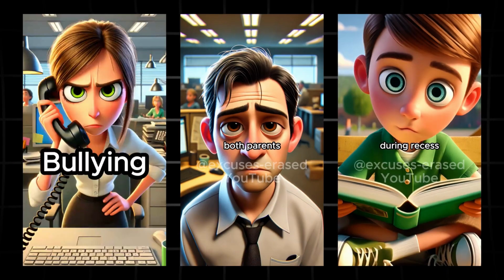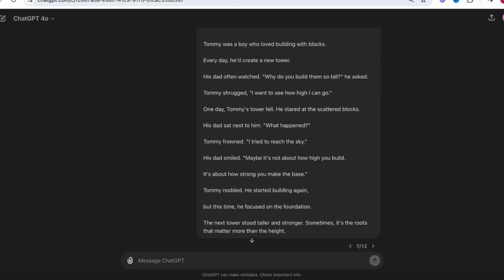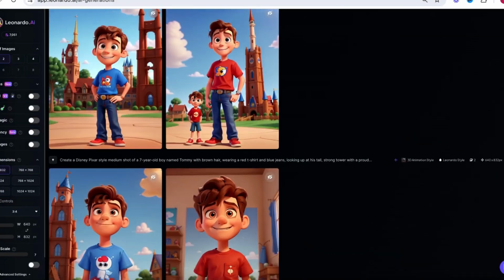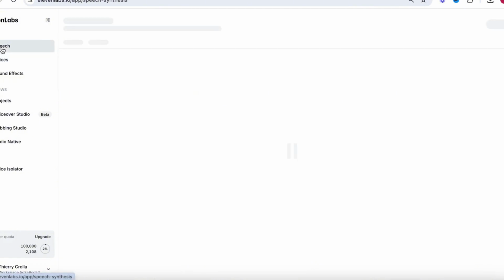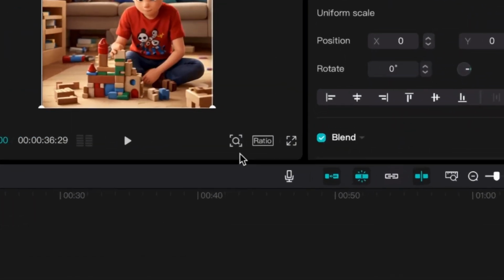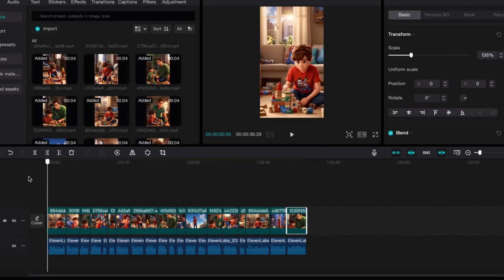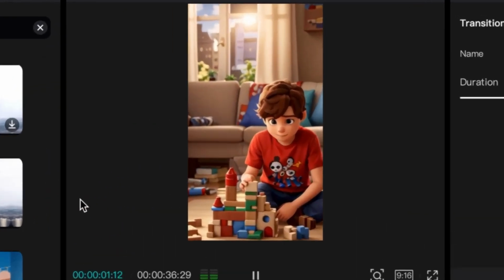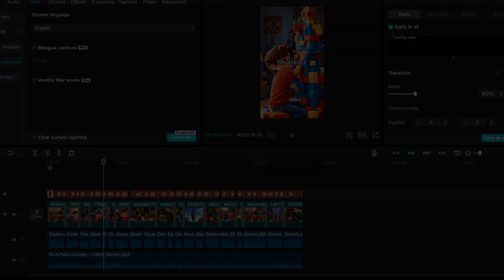How to Create AI-Generated Viral Short Stories Without Showing Your Face (For Free!)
In this video, I'll show you how to create viral AI-generated story shorts. With this method, you can start your own faceless YouTube Shorts channel, Instagram theme page, or TikTok channel. I'll guide you on how to create AI-generated videos.

### ChatGPT Prompts:
**First Prompt**
"I want you to write a short inspirational story of 600 characters about a boy based on an analogy. The story should be straightforward and anecdotal with a conversational style. The sentences need to be short and direct, contributing to an easy-to-follow narrative.

Use simple words to write the story. Avoid hyperbolic language.

It should be told in a matter-of-fact way, making the twist more surprising. Use dialogue effectively to reveal character motivations and advance the plot.

The story should carry a philosophical message or moral. Ensure this is clearly conveyed, but allow the reader to uncover it themselves through the narrative and twist.

Always follow this framework:

1. Scenario
2. Buildup
3. Clever plot
4. Deep short conclusion

### Rules:
1. The story should be 600 characters long. Never exceed this length.
2. Ensure the story (scenario, buildup, twist, and conclusion) makes sense and works well together.
3. The story needs to have a clever unexpected moral.
4. Make the story flow smoothly.
5. Use an analogy."

**Second Prompt**
"I'm going to give you a script for a YouTube short. I want to create AI-generated images that I can use in this YouTube short. I want you to help me create the AI image prompts based on the script.

I'm going to give you a script and a prompt template. For every sentence in the script, you will fill in two prompt templates based on the story and that specific sentence.

### Rules:
1. For every sentence in the script, you will create two image prompts: the first half and the second half of the sentence.
2. Assess what the story is about in that moment and fill in the image prompt based on that particular moment.
3. The main characters need to be consistent. Create a very detailed description of the main characters, including hair color, clothes, age, and so on. In every scene/image where these characters appear, you need to incorporate this detailed description in the prompt template I'm going to give you.
4. Always use the prompt template.

### Detailed Description:
Hair color:
Clothes:
Age:
Other elements:

### Here is the prompt template:
"Create a Disney Pixar style {Shot Type} of a {Subject} {detailed description of subject} in a {Setting}. The subject is placed {Placement in Frame} and is {Action/Description of the Subject}. The point of view is {Perspective and Point of View}, and the lighting should be {Lighting}. The mood of the scene is {Mood}. Ensure the background shows {Specific Background Elements}."

### Here is the script:
[INSERT YOUR SCRIPT]"

### Chapters:
0:00 Intro
0:41 Breakdown of the videos we’re going to create
1:09 How to create the stories
1:42 How to create the images
4:28 How to create the AI voiceovers
5:08 How to edit everything together
8:26 Where to find background music
9:05 How to add captions to your video
10:07 The Final Result